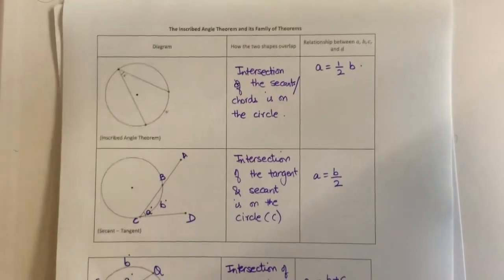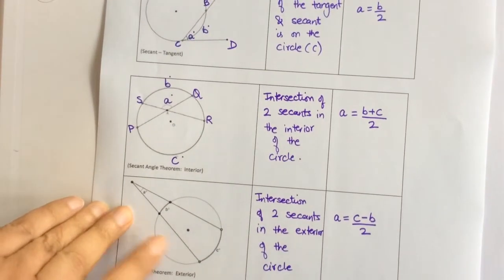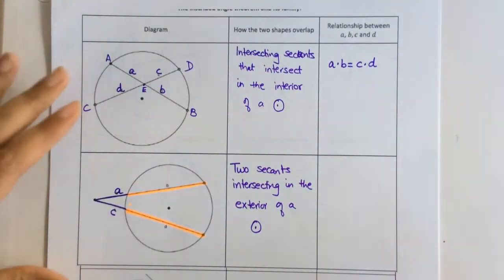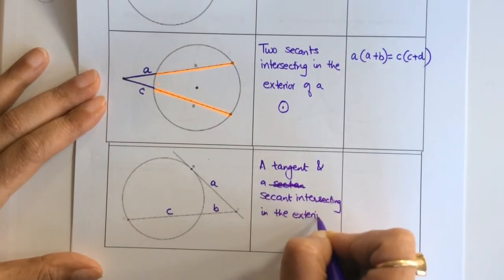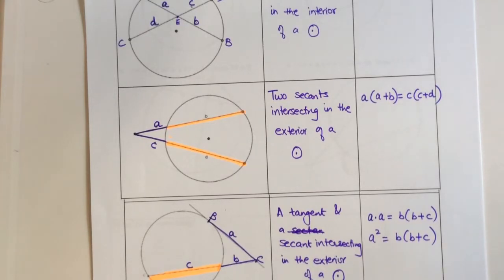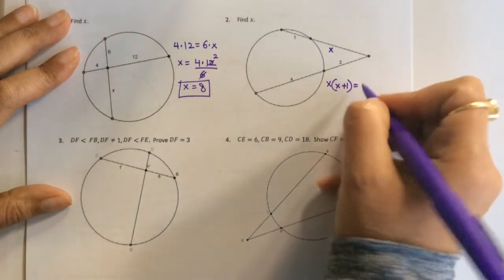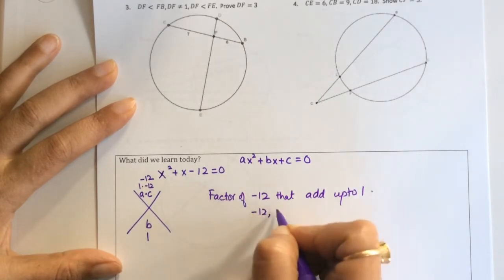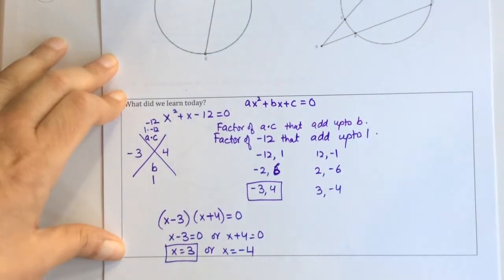28DDE658 13E5 4E03 90A3 0B716DC19787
GM5 Lesson 12 part 2A